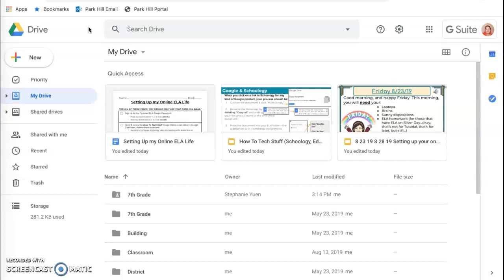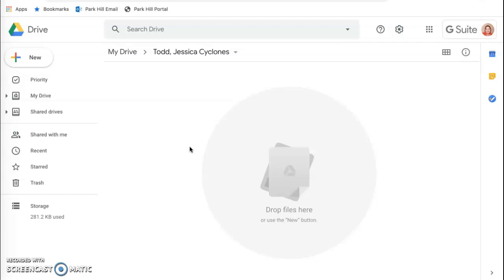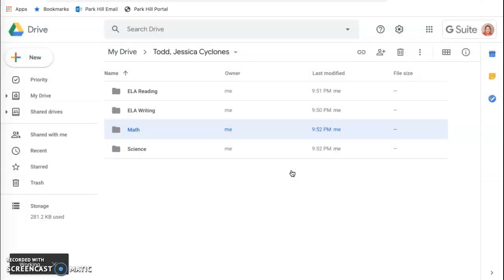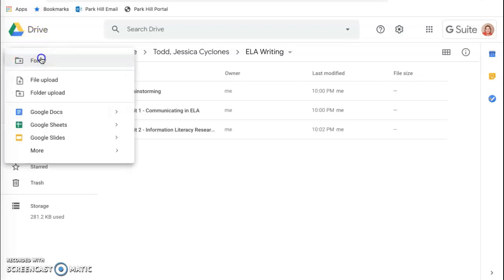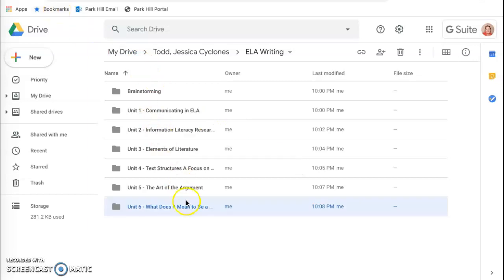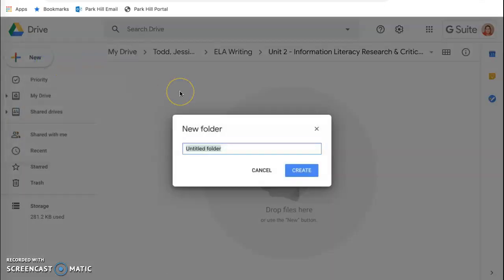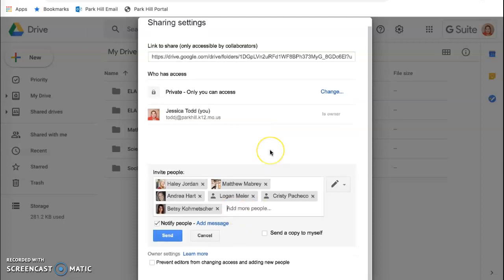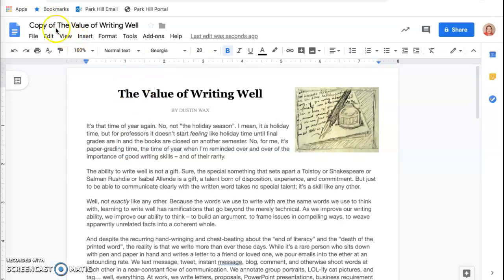Setting Up Your Google Drive, 7th Grade ELA